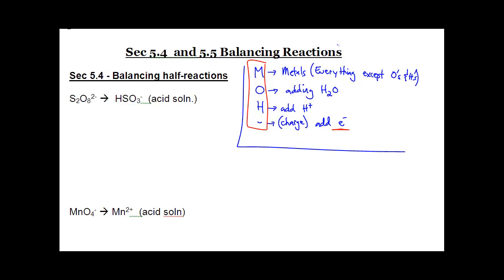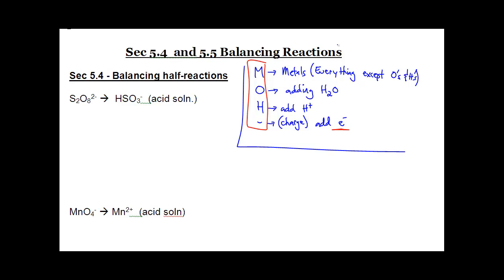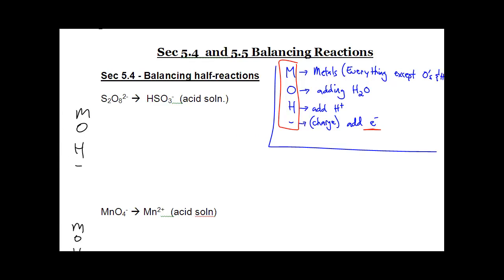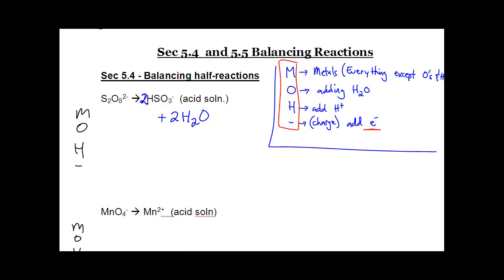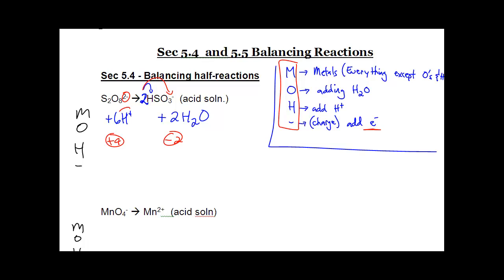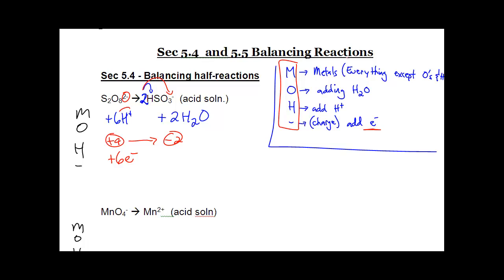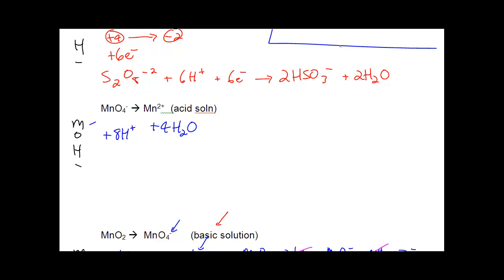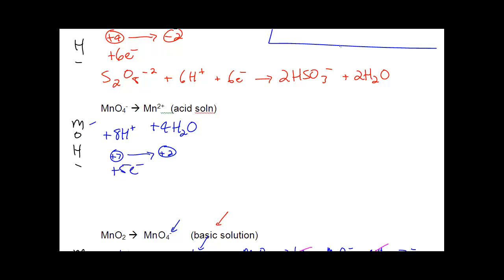Electrochemistry - Chemistry 12 - LT 5.2 - Sec 5.4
An introduction to balancing Half reactions